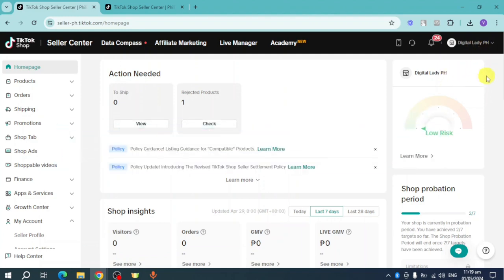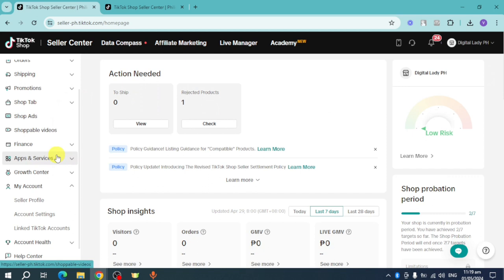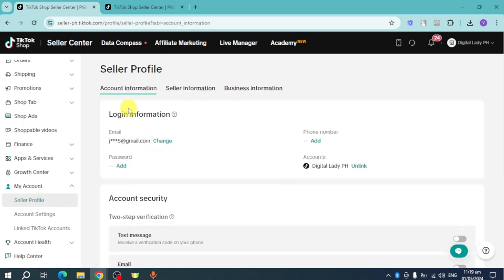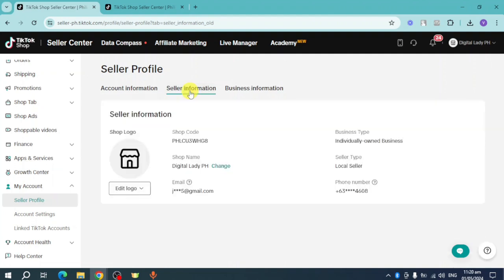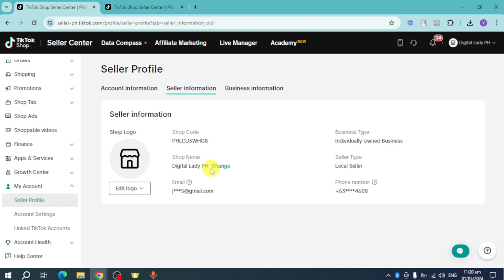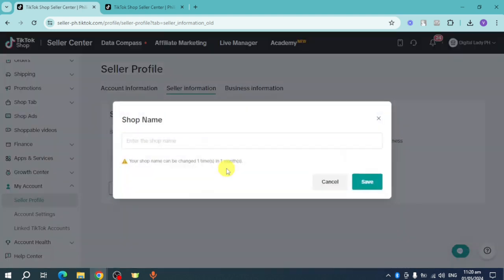How to Delete Tiktok Shop Name (Best Method).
Learn the best method for deleting your TikTok shop name in this quick and easy tutorial. Say goodbye to your old shop name hassle-free!